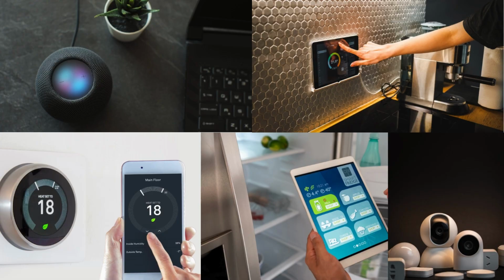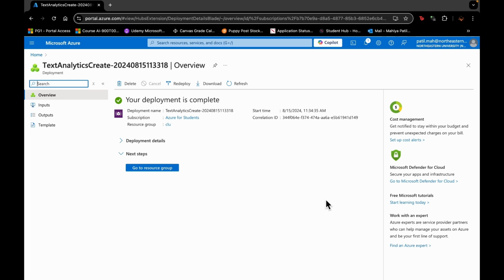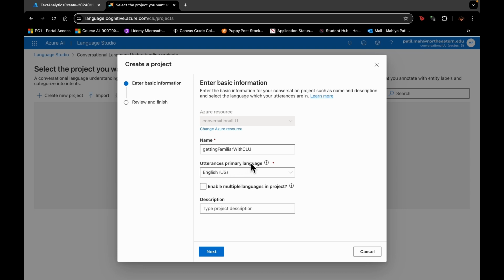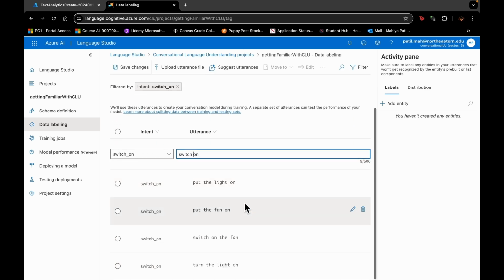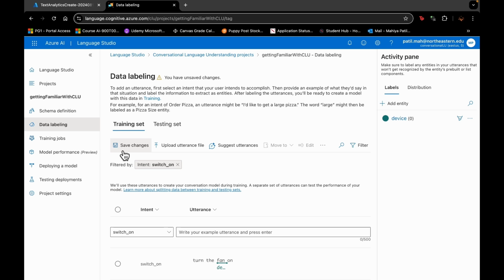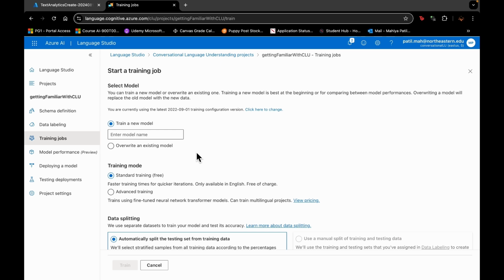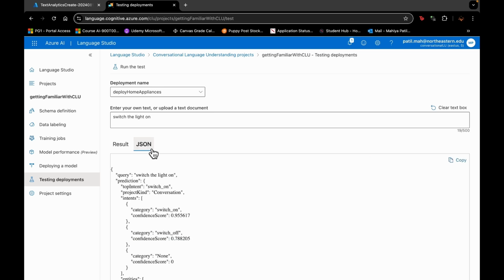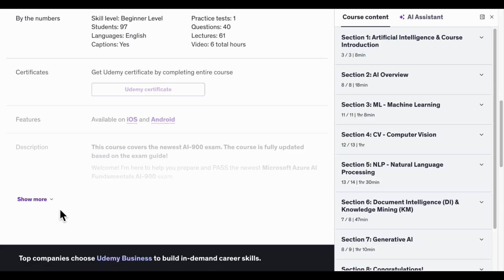Build a NO-CODE Home Automation Bot in 15 Minutes - Azure AI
Ever wanted to control your lights, fans, or home devices just by typing natural commands? In this tutorial, I’ll show you how I built a smart home automation bot in under 15 minutes using Azure’s Conversational Language Understanding — with zero coding.

💬 Azure’s AI understands your instructions like “turn on the fan” or “switch off the lights” and maps them to real actions. This is one of the easiest ways to get started with no-code automation, and it's all cloud-powered.

This video shows you how to:
✅ Use Azure’s Language Studio
✅ Setting up intents and entities for home automation
✅ Testing your bot with real examples
✅ No-code setup using Azure AI services

⏰ Timestamps
00:00 – Intro: What You’ll See in This Build
01:12 – What is Azure Conversational Language Understanding?
02:30 – Setting Up Your Azure Project (No Code)
04:45 – Creating Intents and Entities (e.g., Lights, Fan)
07:10 – Training the Bot & Testing Conversations
10:05 – Applying Smart Home Actions
13:20 – Real-World Uses
16:40 – Final Demo Recap & Next Steps
17:30 – Outro: Subscribe + What’s Coming Next